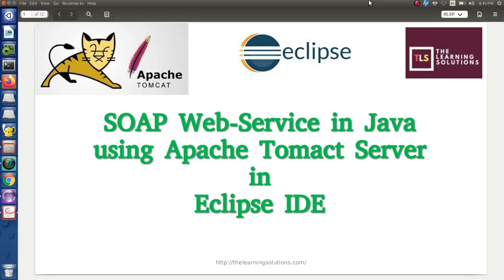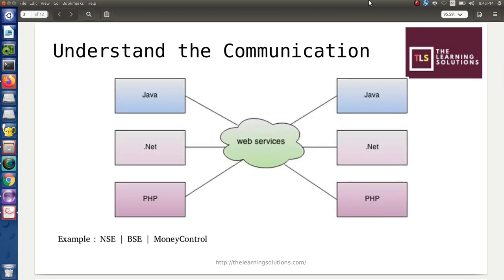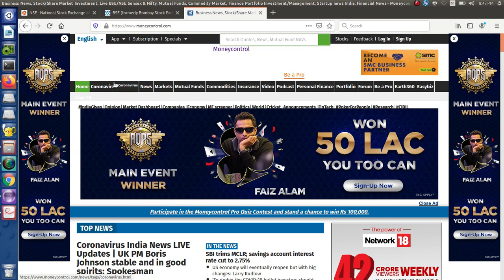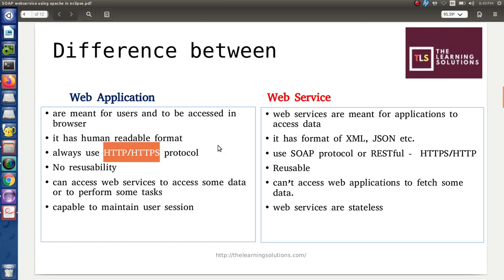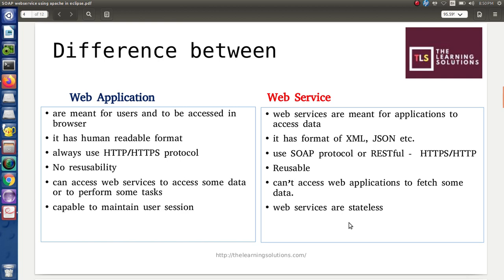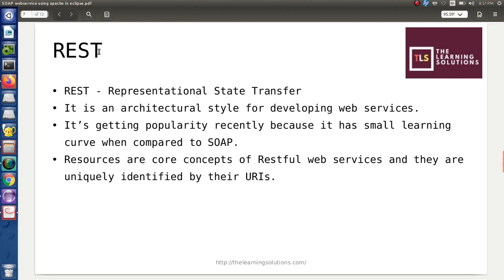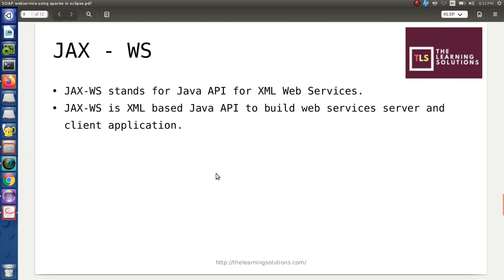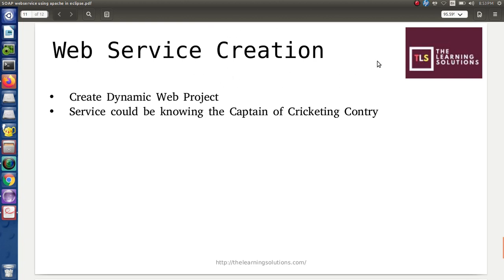Web Services Introduction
In this tutorial , you will understand the basics of web services. The two major types SOAP and REST are discussed here.